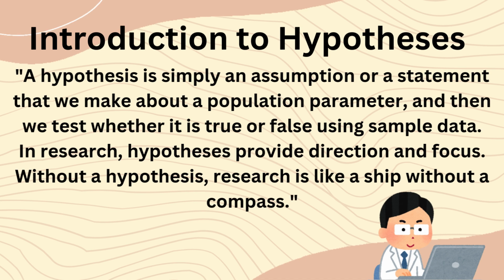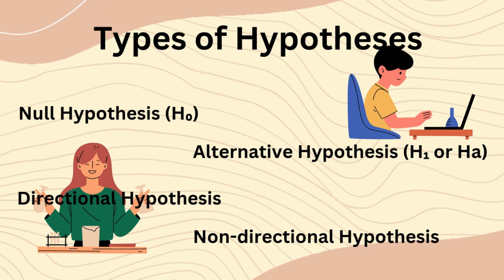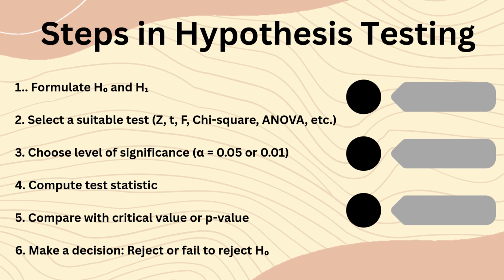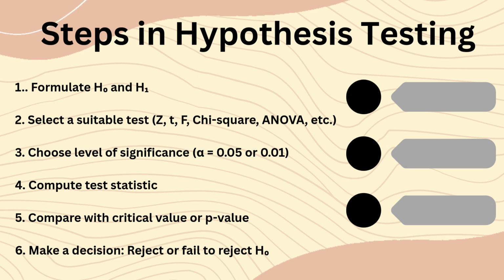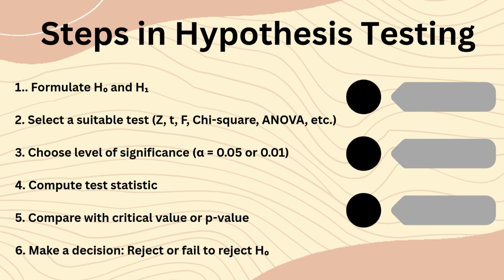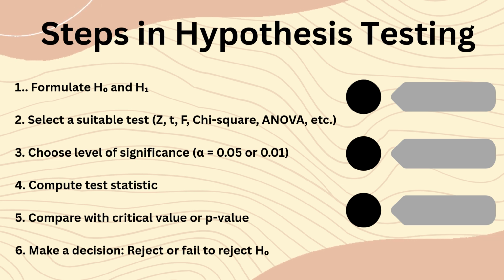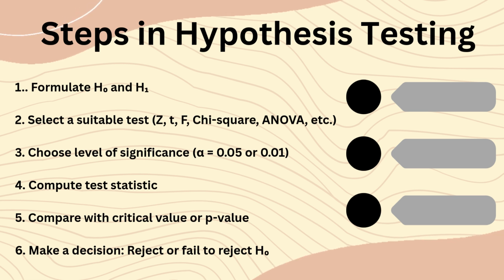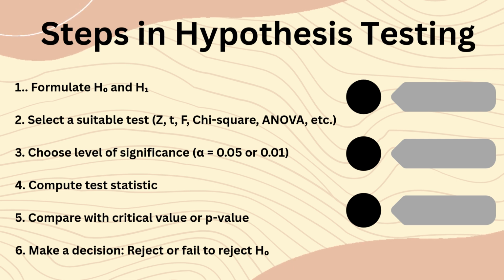Hypotheses part 1@studentssuccessmindset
📊 Testing of Hypotheses Simplified 📊
In this video, we explain the concept of hypothesis testing, its steps, and importance in research.
Useful for B.Com, M.Com, MBA, UGC NET, and K-SET students.
A clear guide to understanding how to prove or disprove assumptions scientifically.